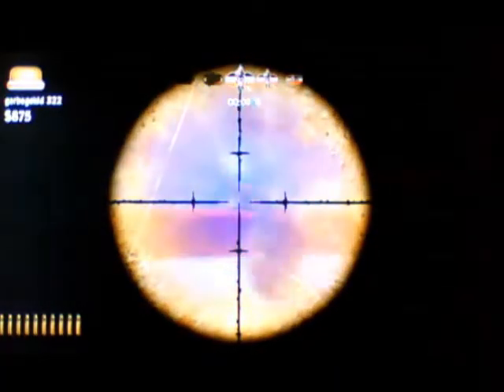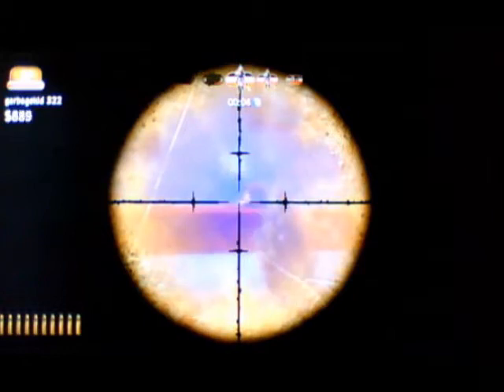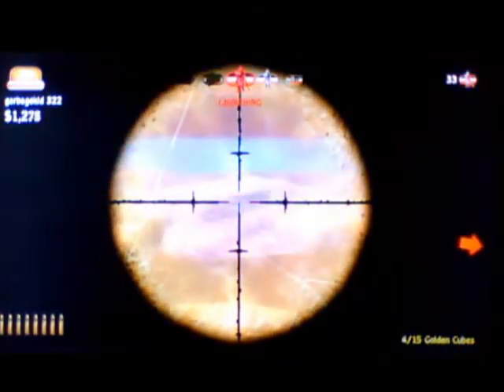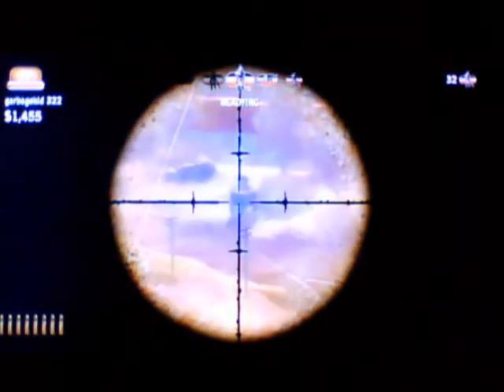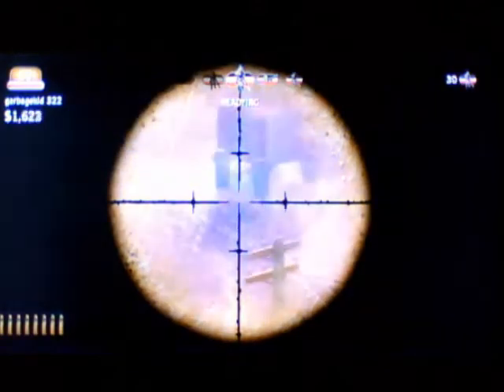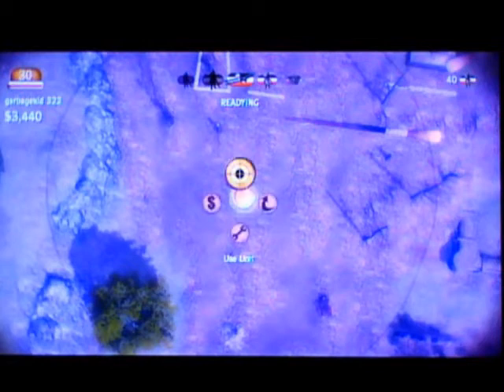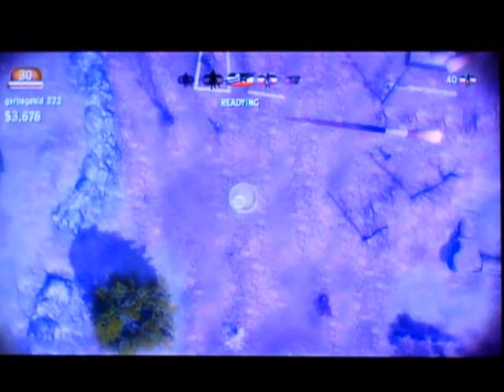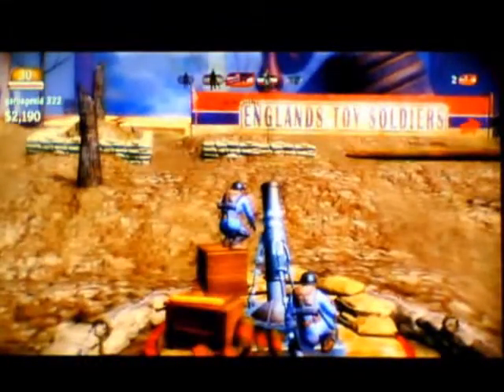Toy Soldiers - Base Rat Achievement 1-3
This vid is to help you get the achievement Base Rat (Find all of the golden cubes in the Kaiser's battle)
Comment for help

*note - you must finish the level to keep the box count if you quit early you loos the boxest for that game play.